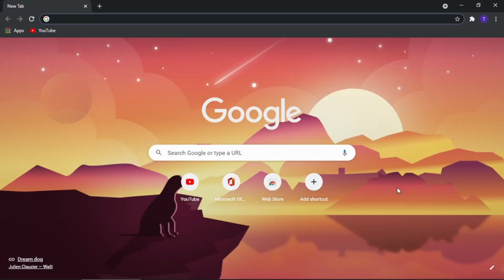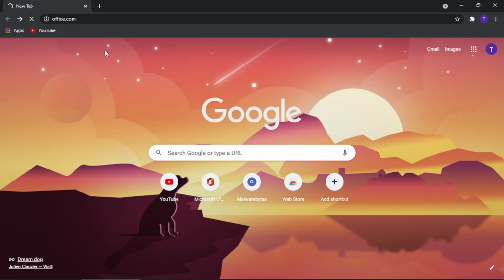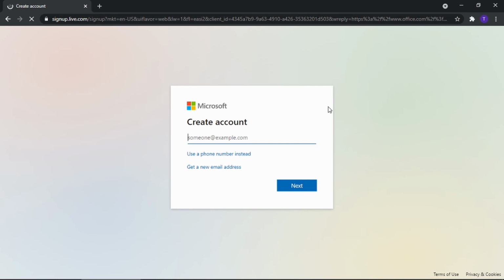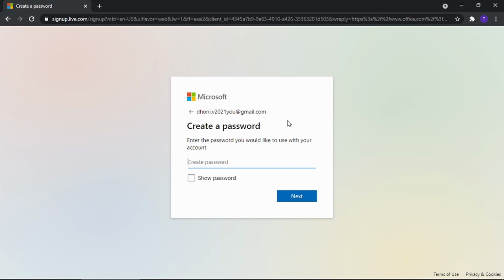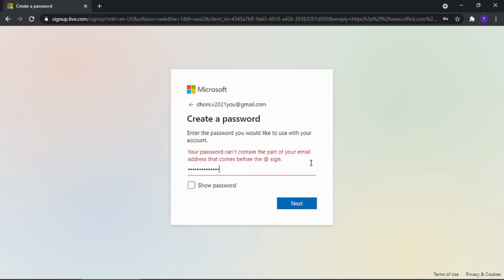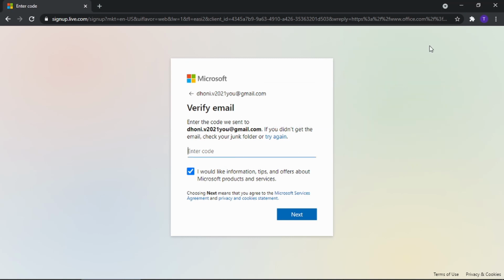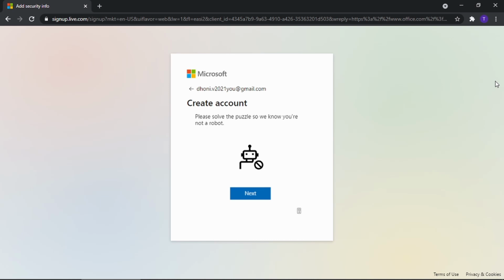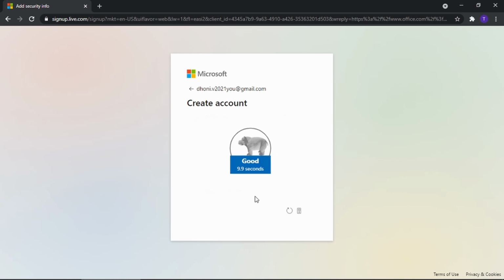How to create a free Microsoft account | Free microsoft office | Free windows account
Hello friends and welcome to Tech Teach and Learn.
In this video i have explained that how you can make a free microsoft account, from which you can microsoft office for free and also can be used for minecraft also.
Link for the site for creating the account :-
Till then Byy!!!
For more videos and doubts pls type in the comments section.
And if you have typed for a new video then i will try to make it specially for you.